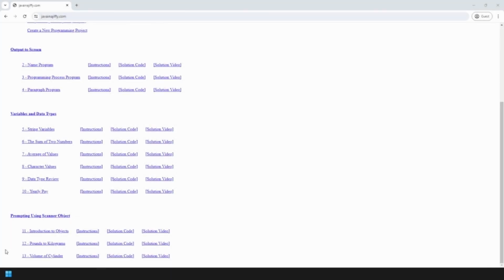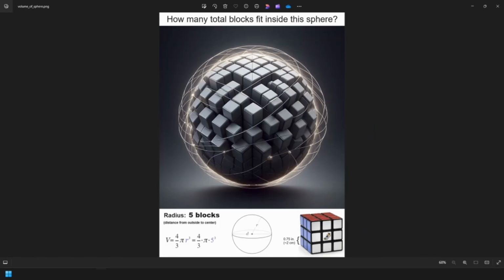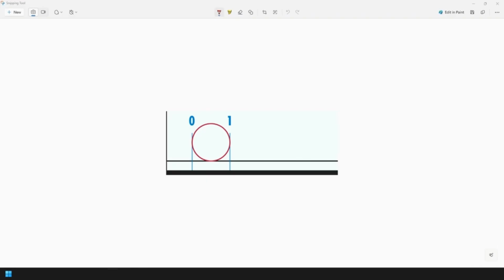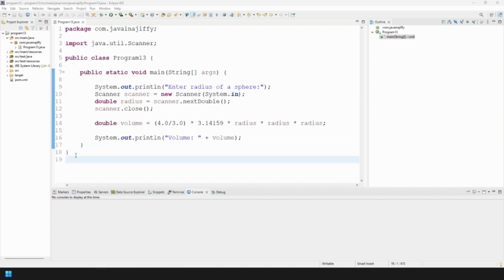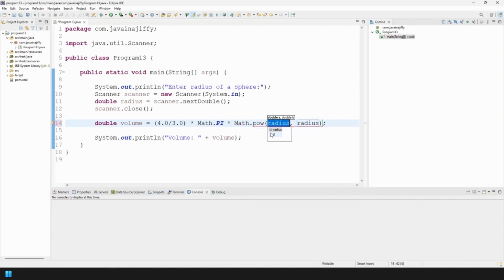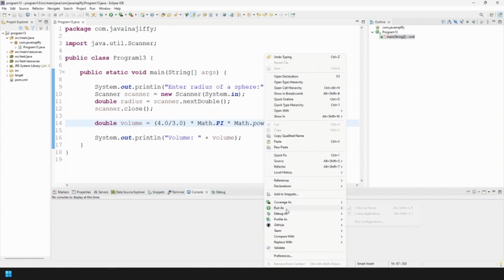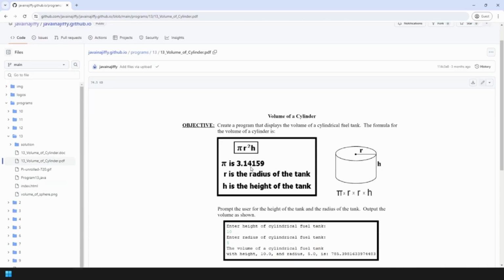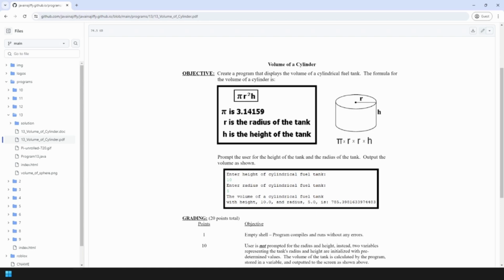13 - Volume of a Cylinder